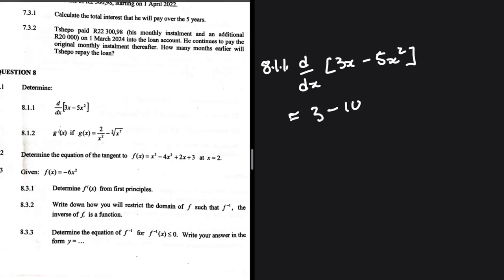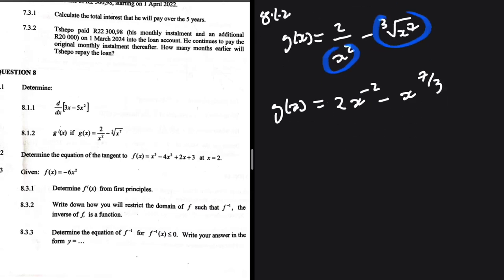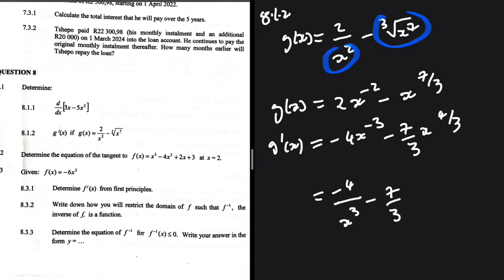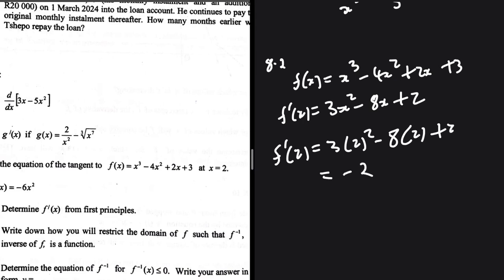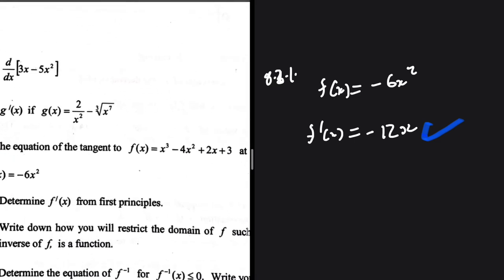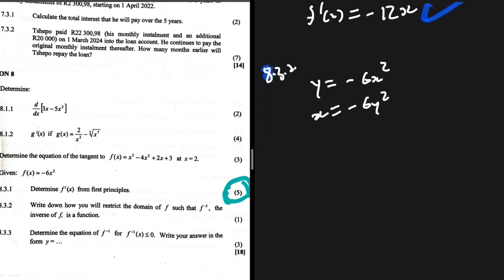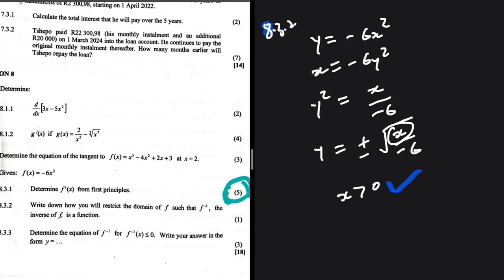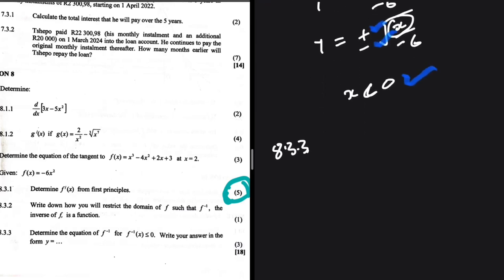Calculus Power Rule SHOCKS Grade 12 Students in Final Exam 2024